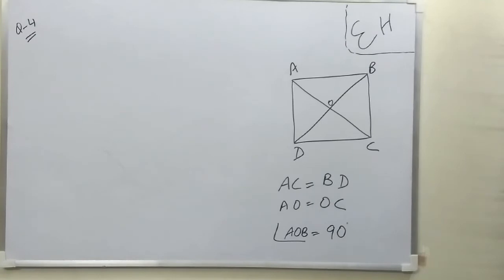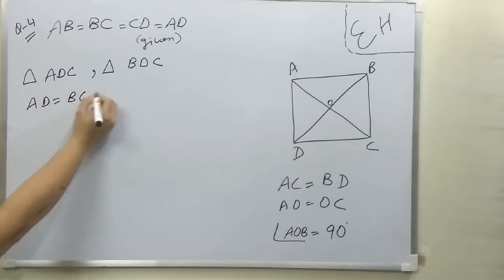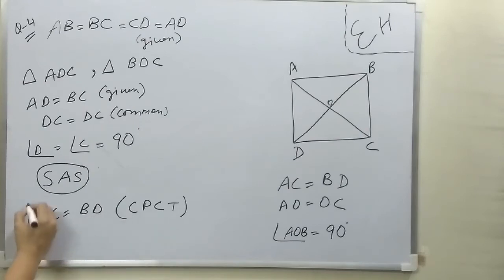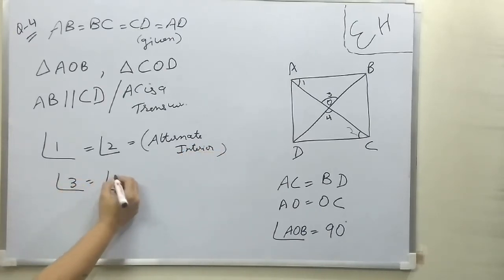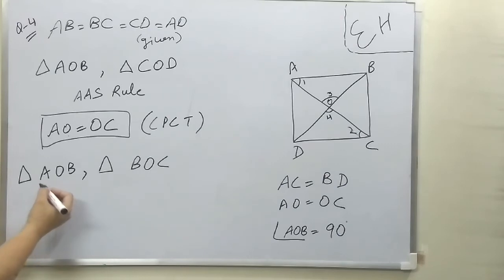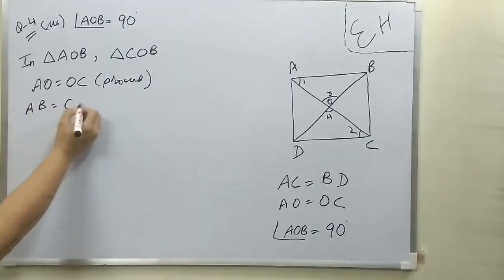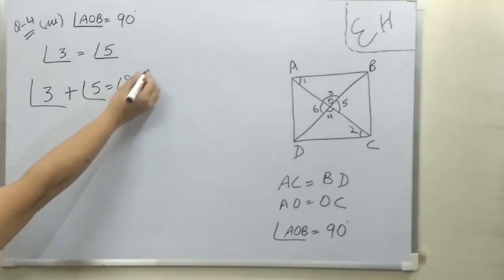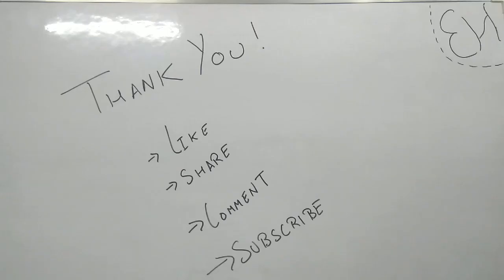Class 9 Quadrilateral || Exercise 8.1 Question 4 || Educational House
Exercise 8.1 question 4 with explanation and solution.
Educational House